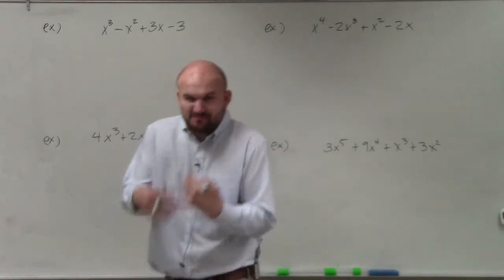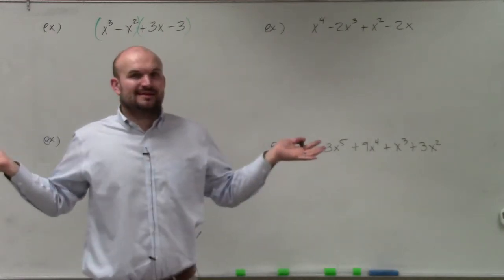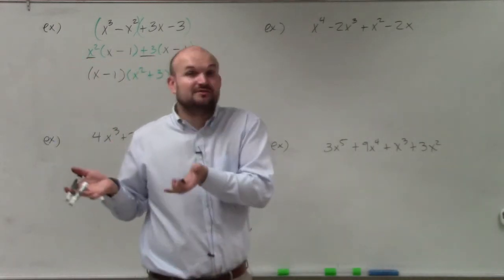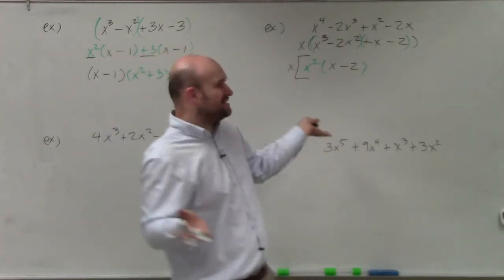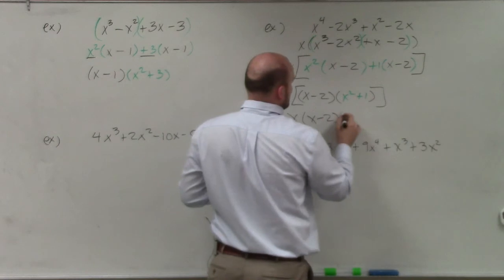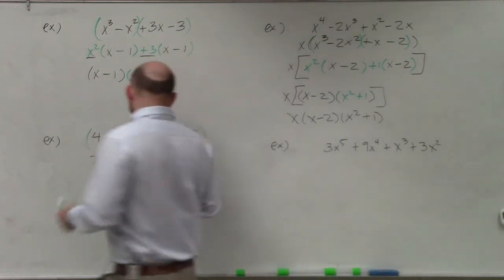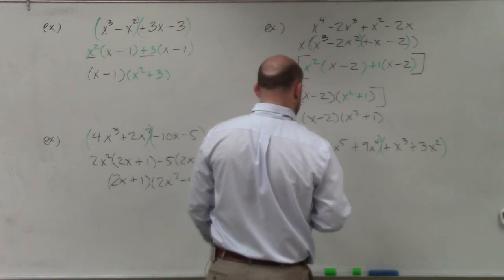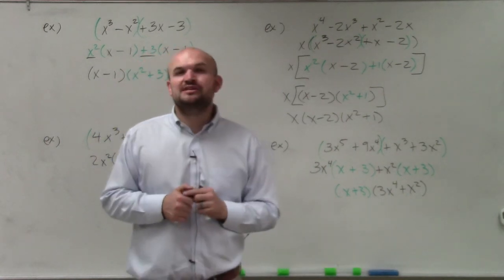Master how to factor a higher order polynomial by grouping